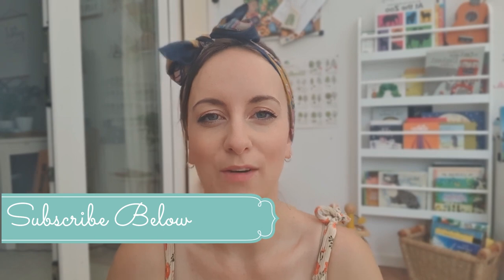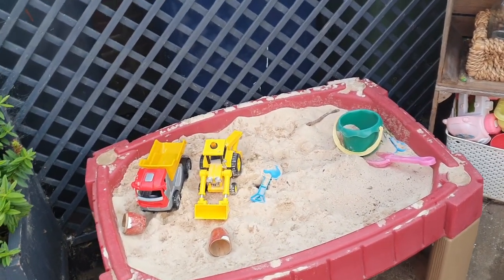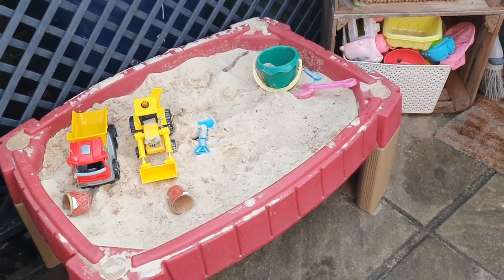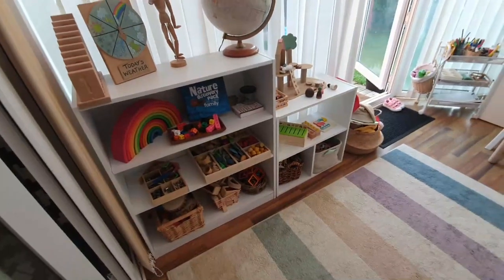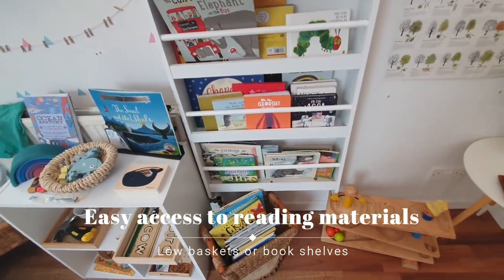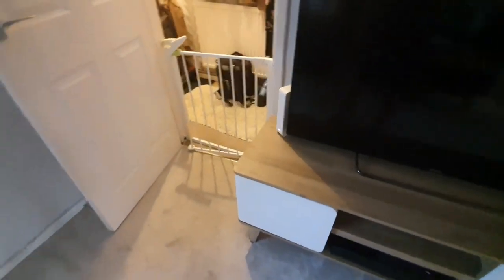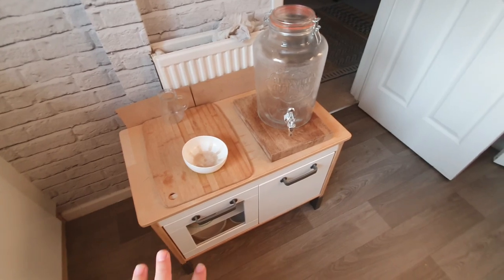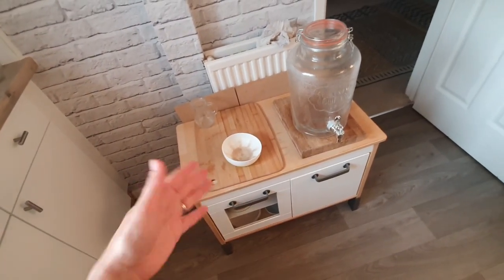Montessori Environment for 1-2 years | PART 3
The final part of my 3 part series about 'Montessori for 1-2 years' and this video is all about the environment at home and setting up spaces for the younger toddler. I cover outdoor space, indoor space plus every room and what to consider. Hope you enjoy!

Links to some of the products in this video below-

Toddler Chair

Toddler Climbing Frame

Ikea Play Kitchen

Ikea Step stool

Learning Tower -